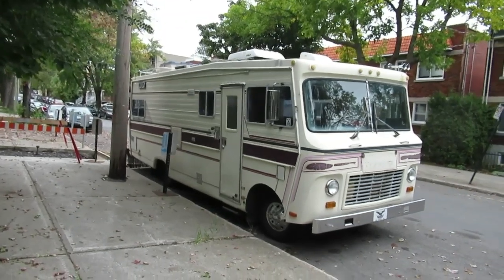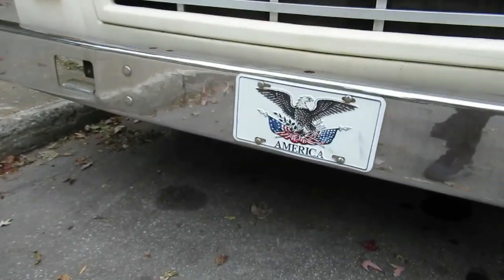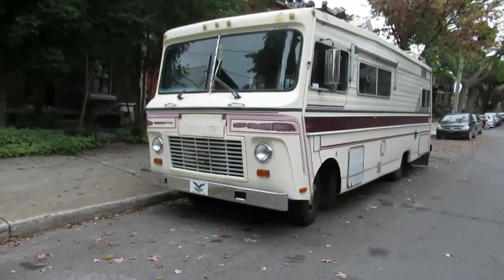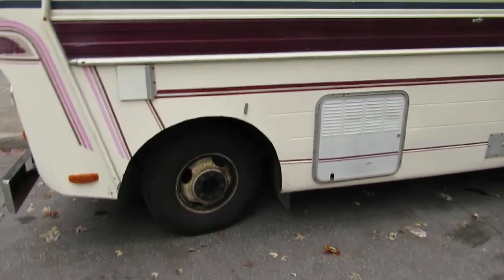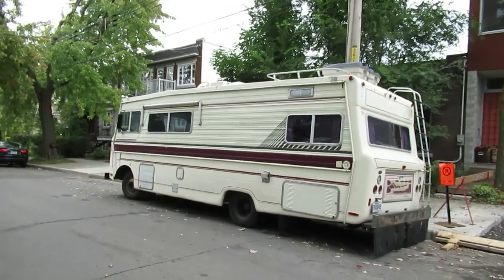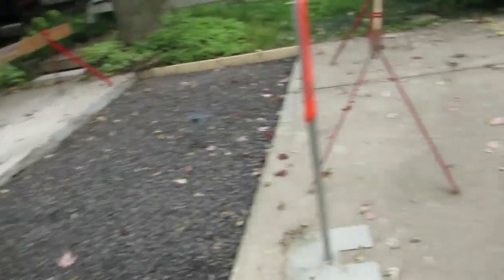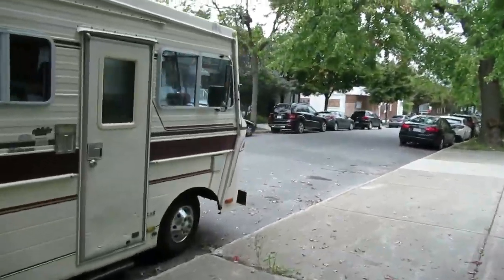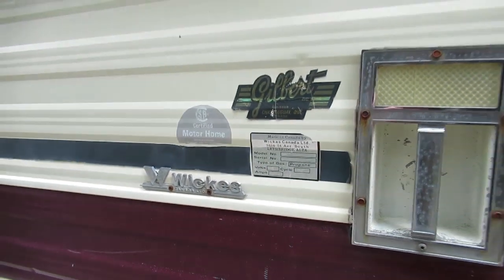VINTAGE WICKES EMPRESS MOTORHOME SIGHTING IN MONTREAL - OCTOBER 2018